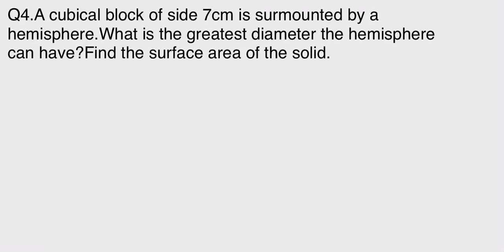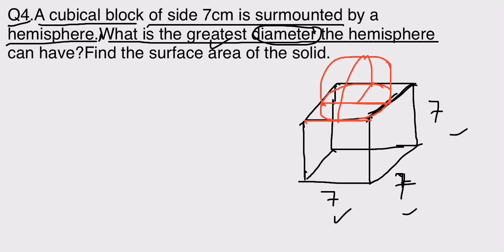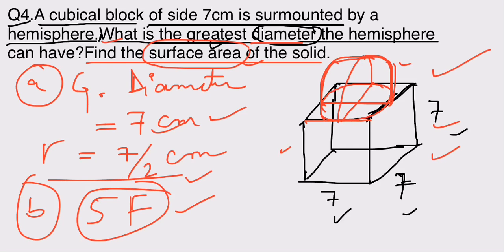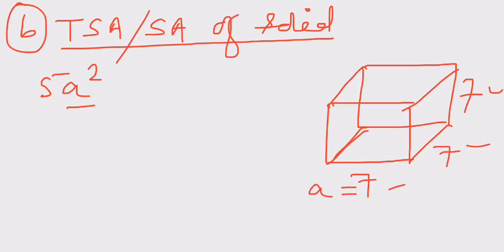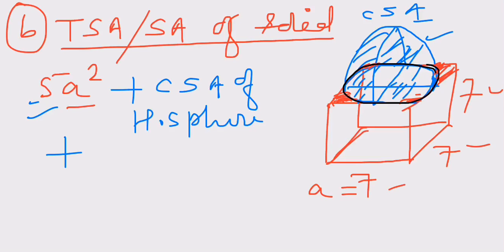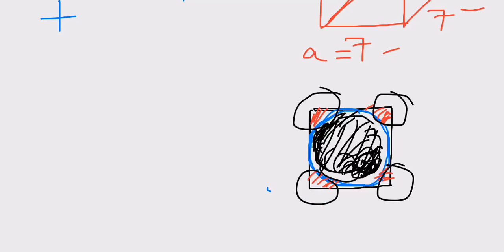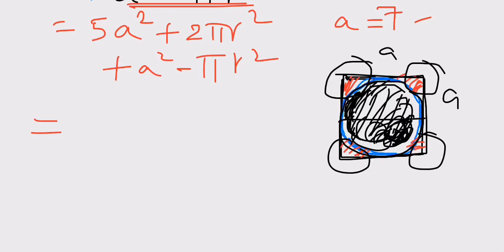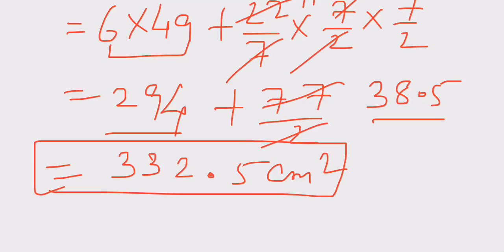CBSE Class X Maths Surface Areas and Volumes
Detail solution of Question 4 of Exercise 13.1 in very easy way.